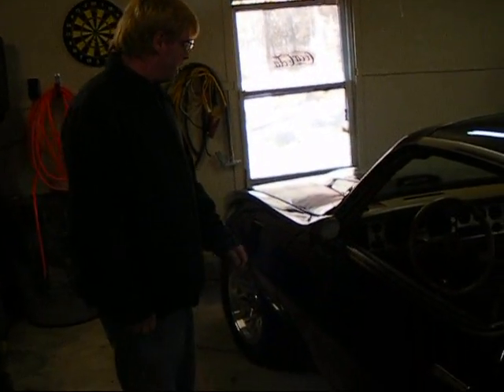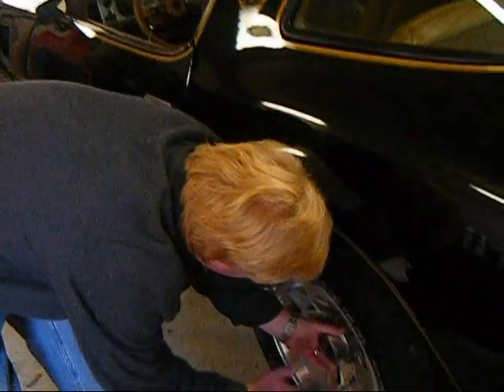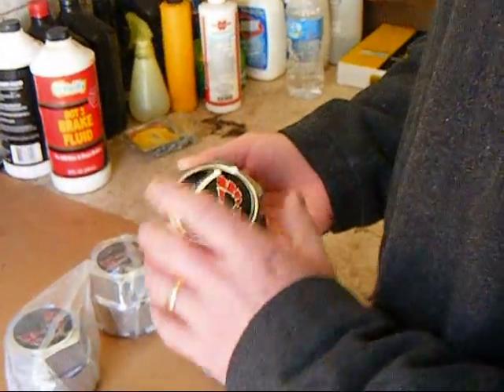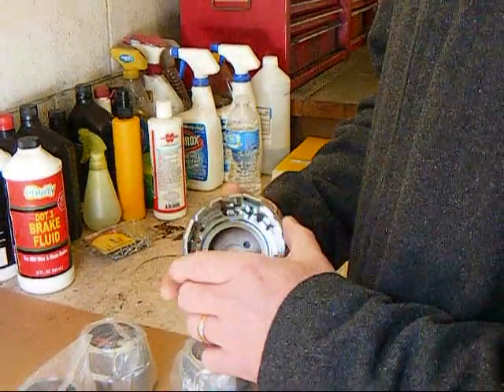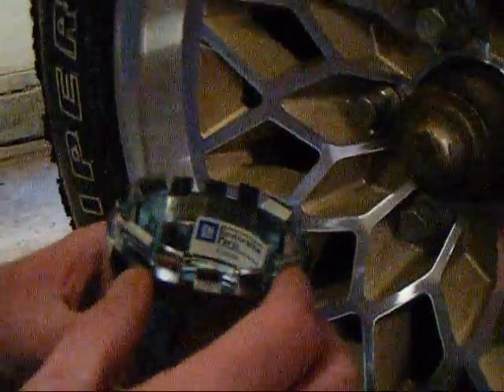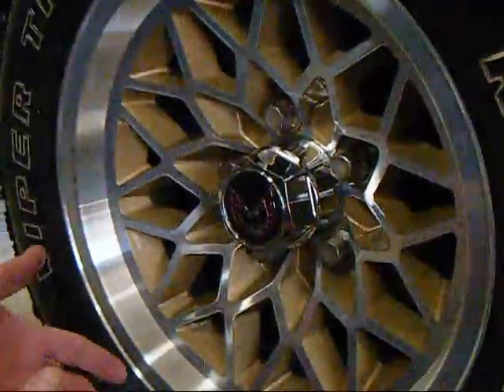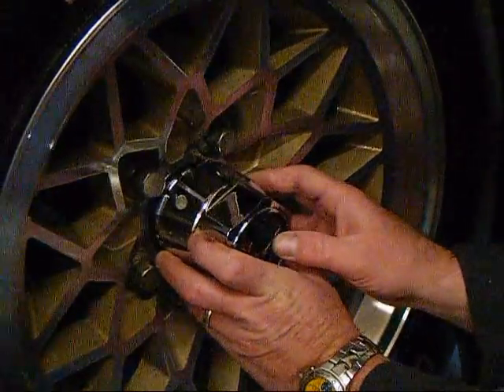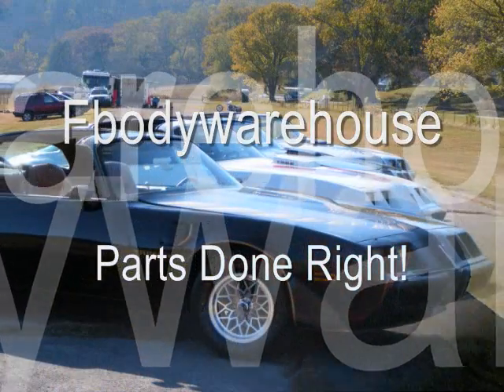Trans Am Center Cap Install and Infromation 77-81 Aluminum Snowflake Rims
Short install video on the new replacement Trans Am and Firebird center caps This video explains the difference between the reproductions available and also how to install them.